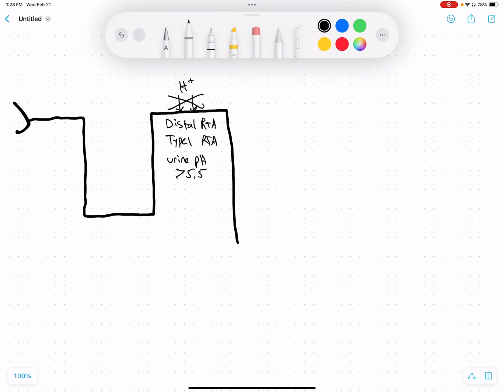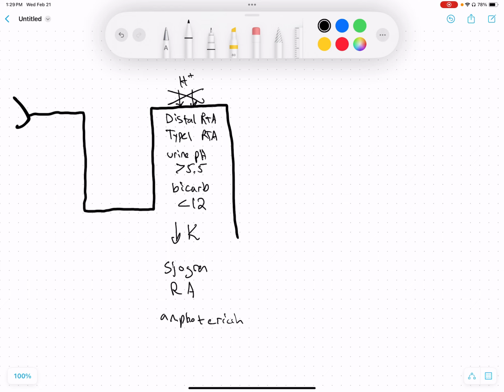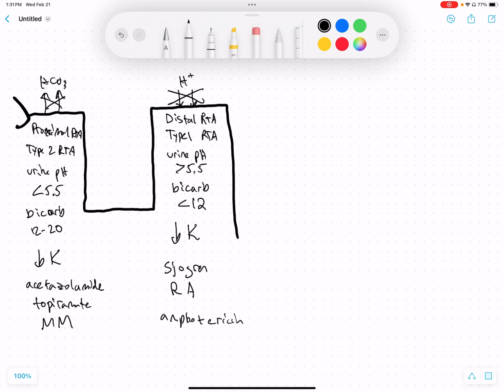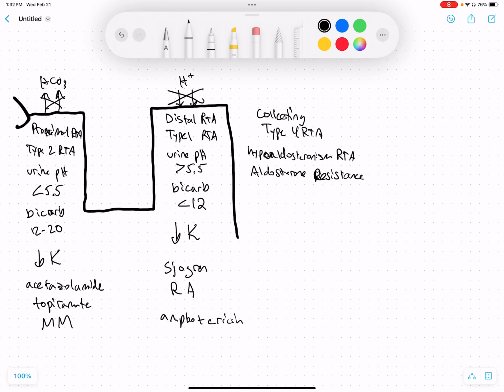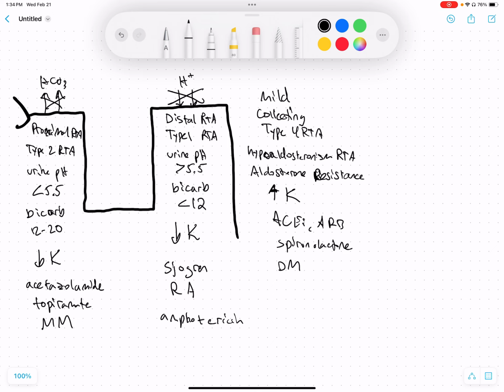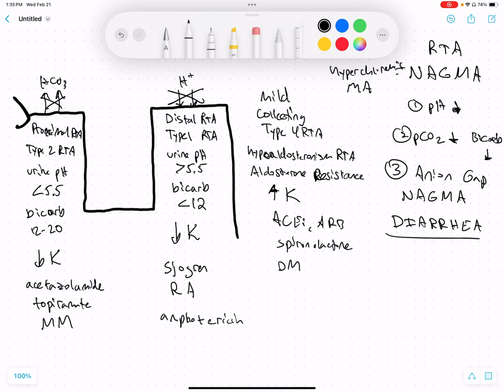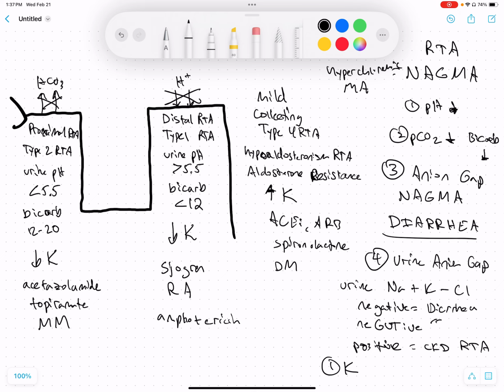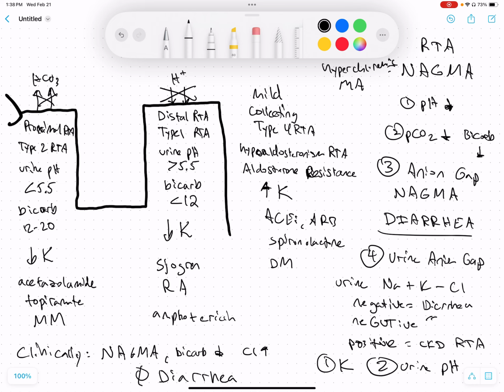RTAs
Chalk Talk